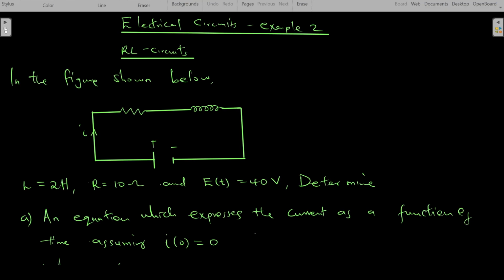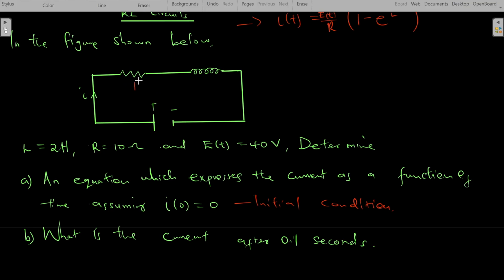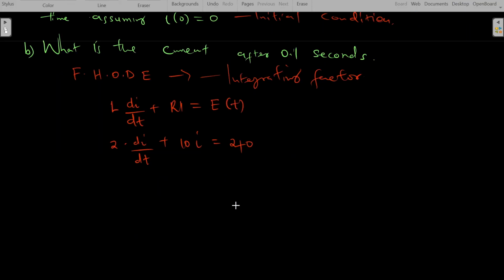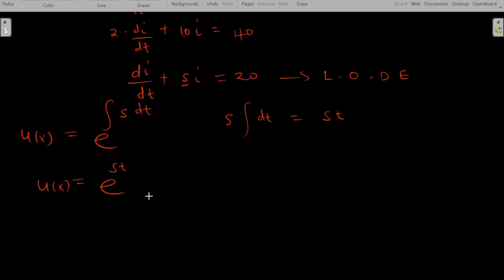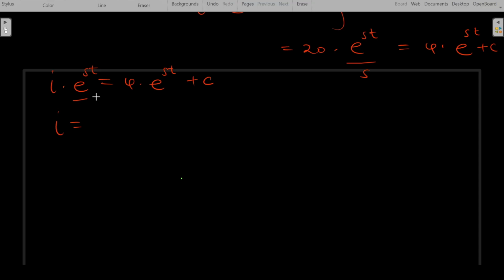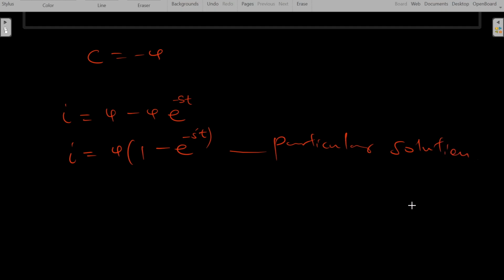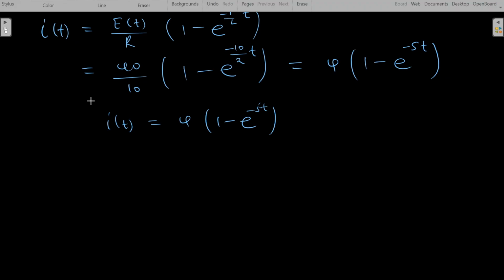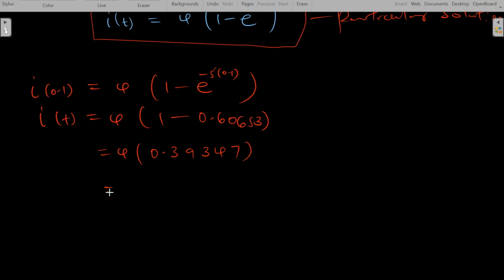Resistor-inductor circuits (RL) ,example 2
RL circuits (Resistor–Inductor circuits) are one of the most important applications of first-order differential equations in electrical engineering.
In this video, we explore how differential equations are used to model and solve RL circuit problems step-by-step.
In this lesson, you’ll learn:
✔ What an RL circuit is
✔ How Kirchhoff’s Voltage Law (KVL) is applied to RL circuits
✔ How to form the first-order differential equation
✔ Solution of the RL circuit differential equation
✔ Current growth and current decay in RL circuits
✔ Physical interpretation of the time constant
This video is perfect for students studying:
📘 Electrical Engineering
📘 Electronics Engineering
📘 Engineering Mathematics
📘 Circuit Analysis
📘 Physics
By the end of this video, you will understand how mathematics models real electrical systems and confidently solve RL circuit problems using first-order differential equations.